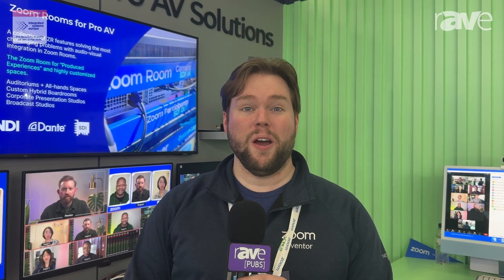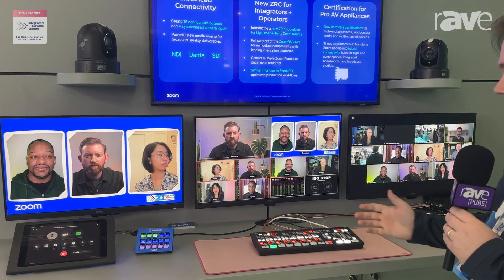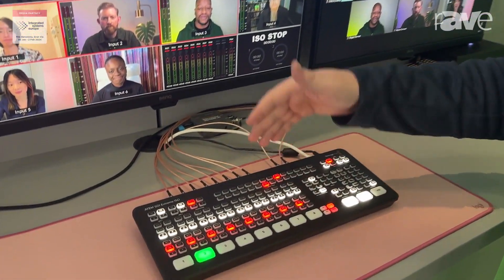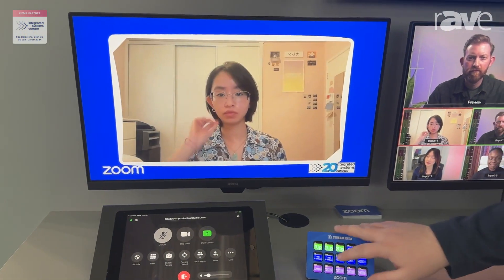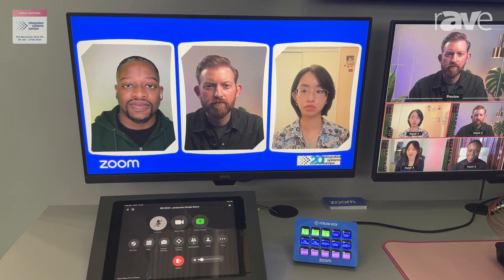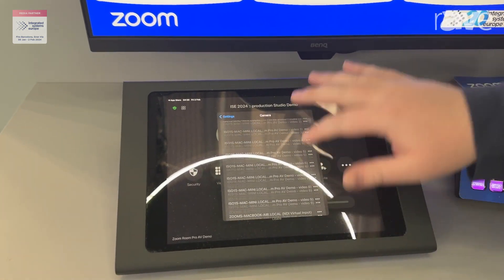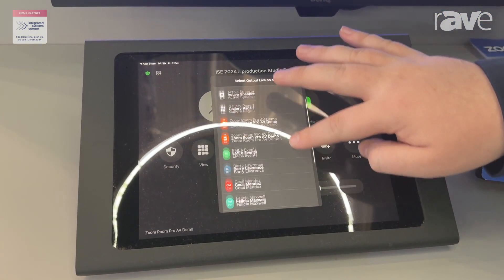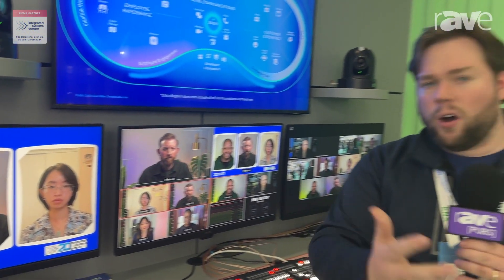ISE 2024: Zoom Highlights Its Zoom Rooms for Pro AV Solution With Support for NDI, SDI and Dante